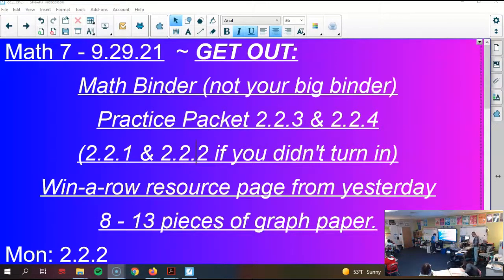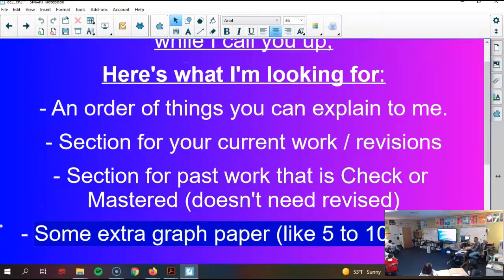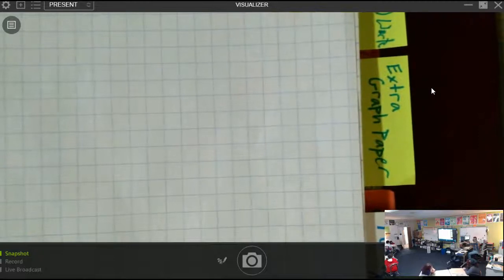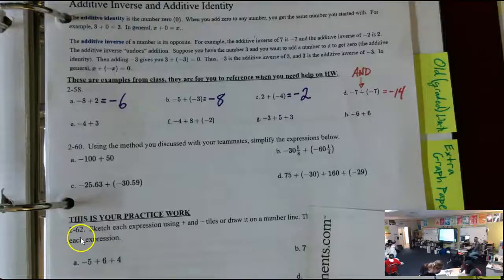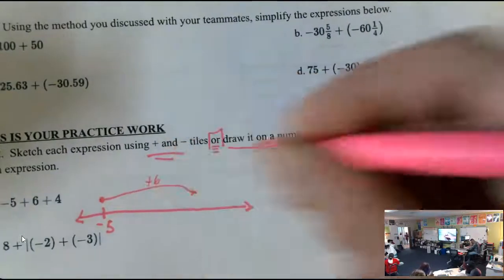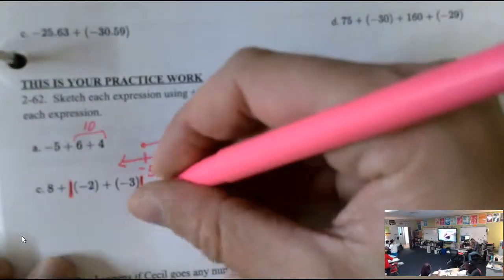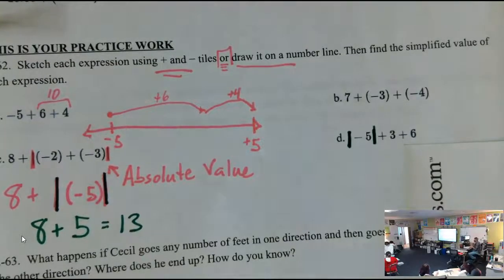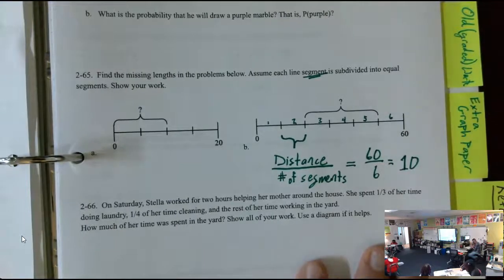9.29.21 - Math 7 - BInder re-organization day